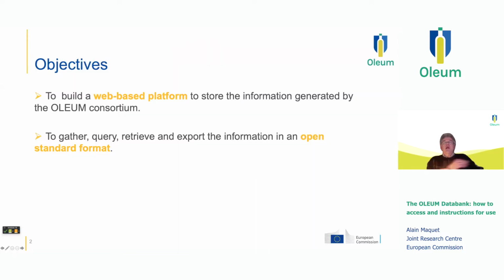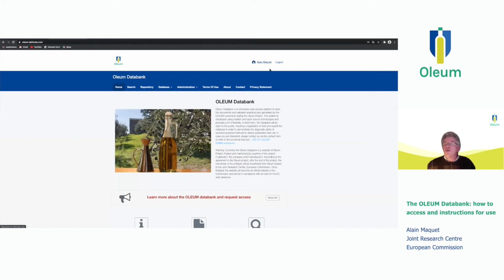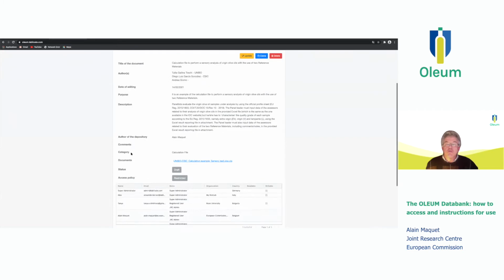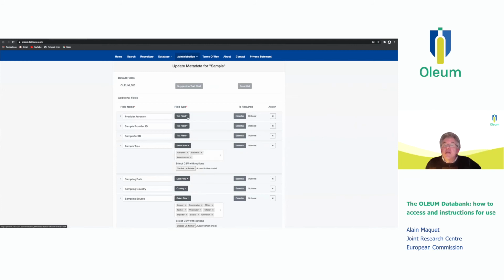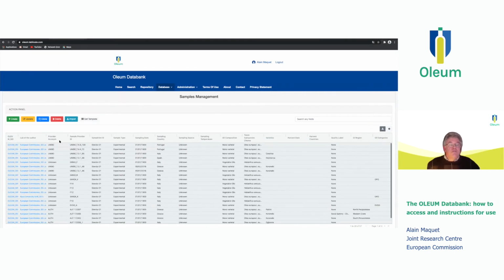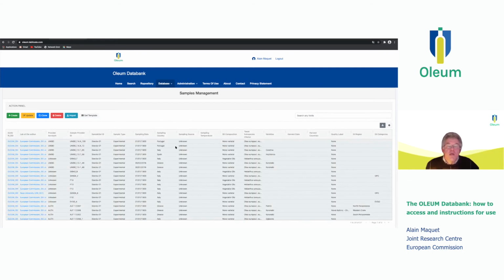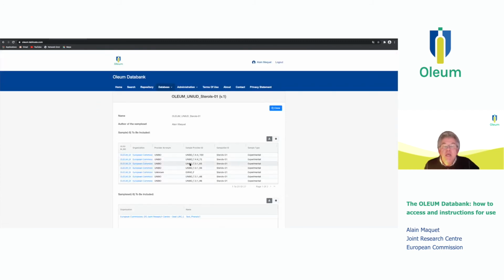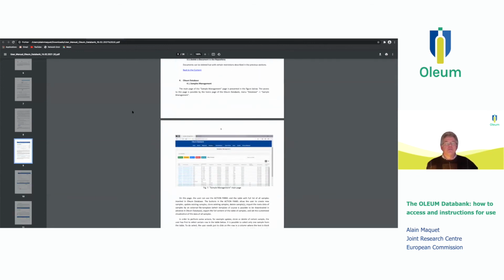OLEUM Final Conference – Day 2: The OLEUM Databank: How to access and instructions for use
The OLEUM Final Conference took place virtually on the 17th and 18th of February 2021. In total, over 400 people from different fields registered for the online event to discover the results of the project and discuss the future possibilities to assure olive oil quality and authenticity. The event was separated into two days with day one targeted on the outcomes and impacts of OLEUM on the future of Europe’s policies on olive oil and the second day focused on the newly developed analytical tools and methods to further ensure olive oil quality and authenticity.

For more information on the OLEUM project please visit our